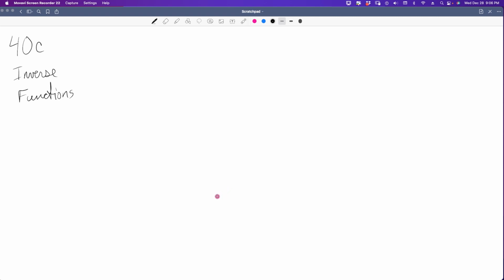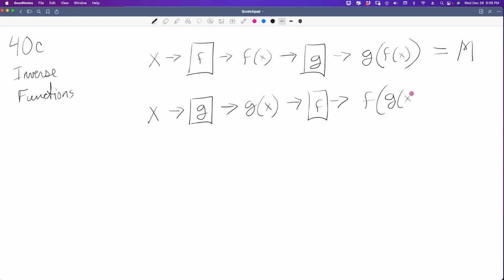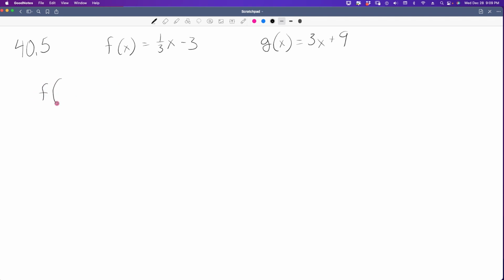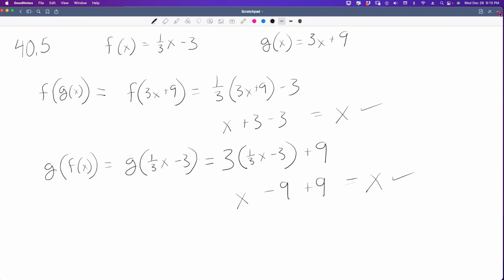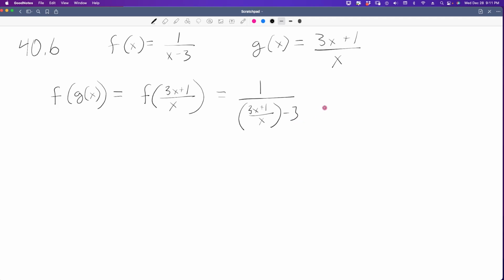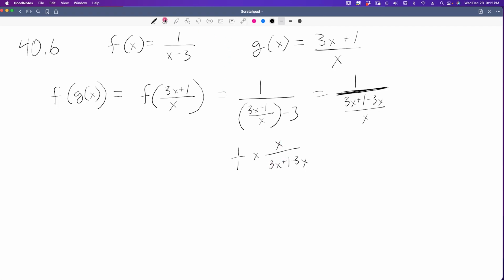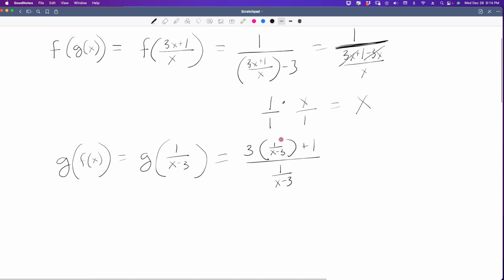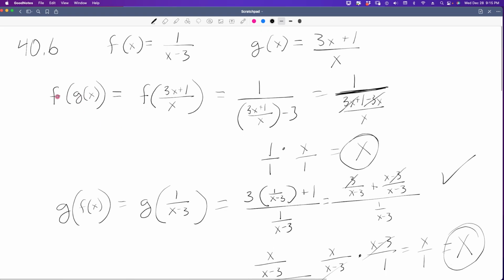SA3 40C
Inverse functions